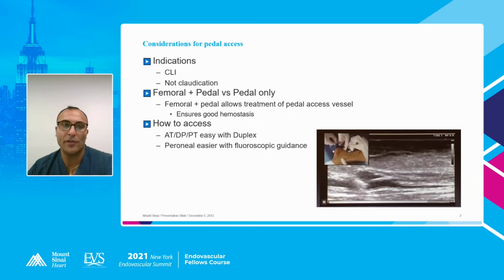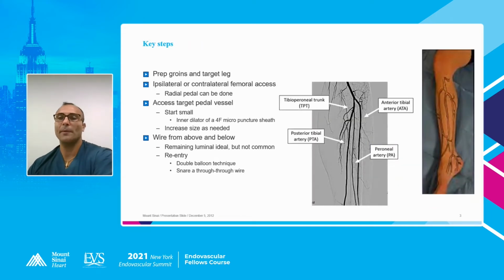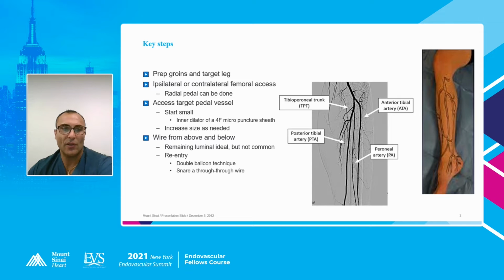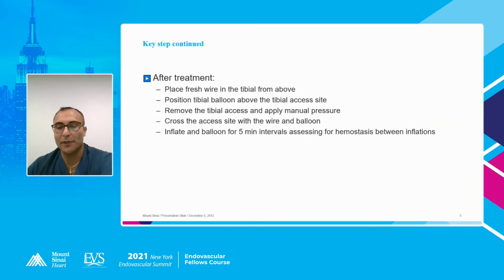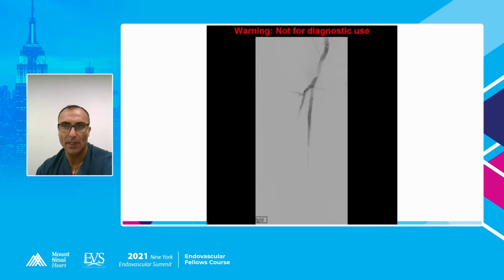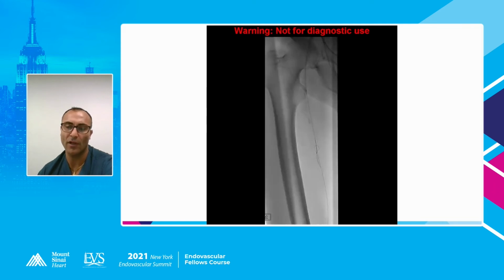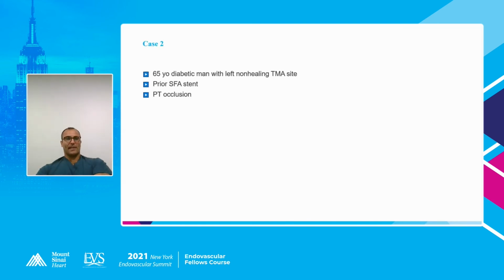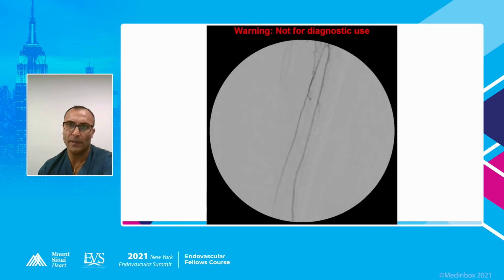BTK Interventions Access how to do and Principle - Rami Tadros, MD